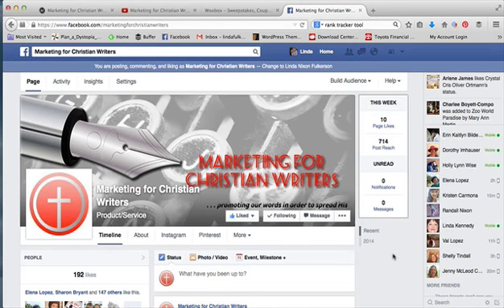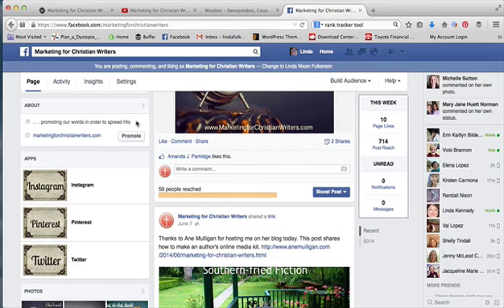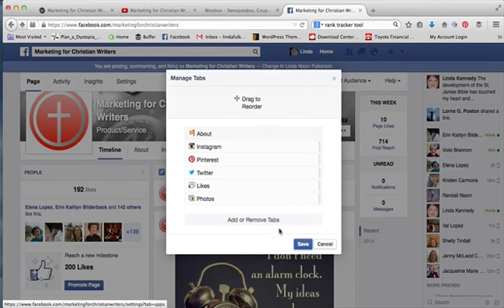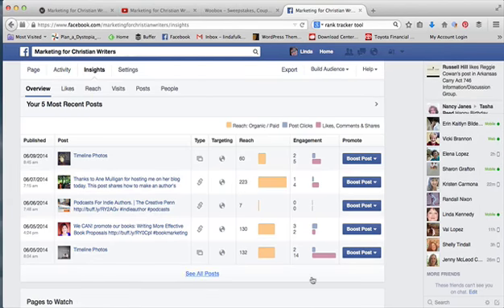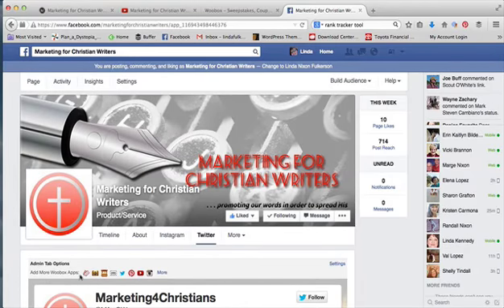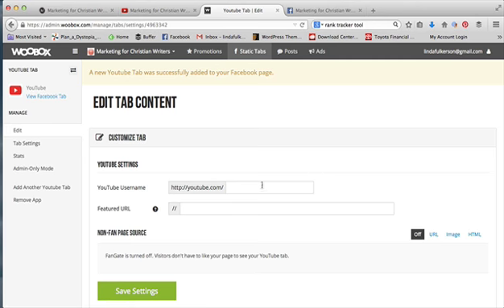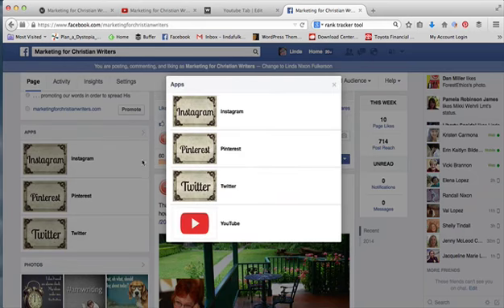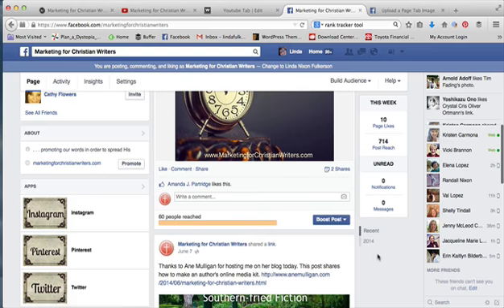Creating FREE Custom Facebook Tabs in 2014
- Overview of the new Facebook pages timeline and explanation of how to create custom tabs for Facebook for free.